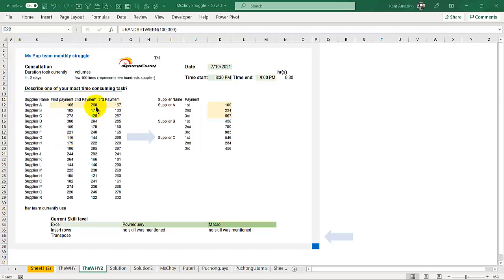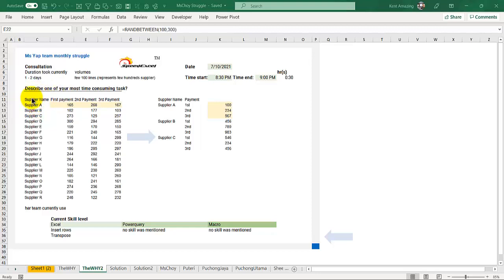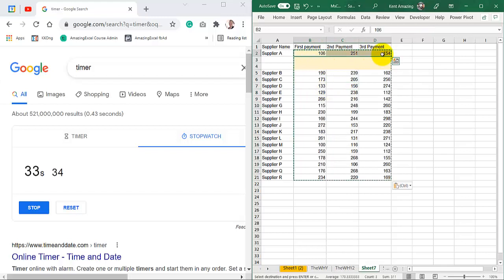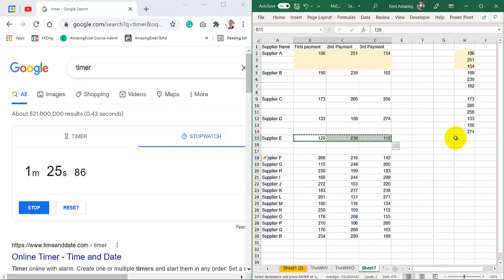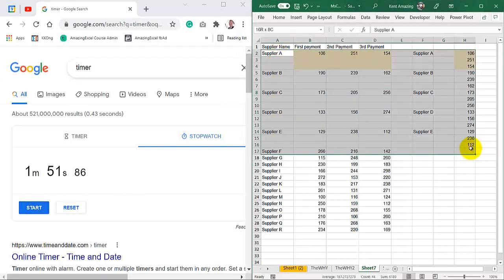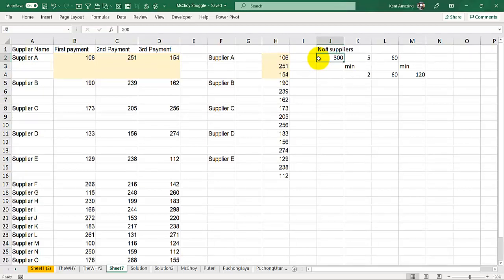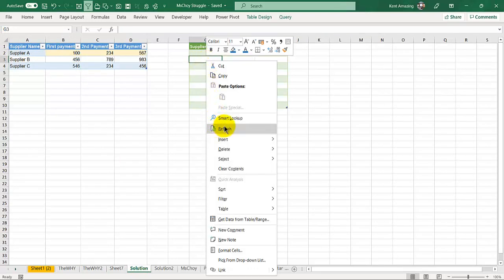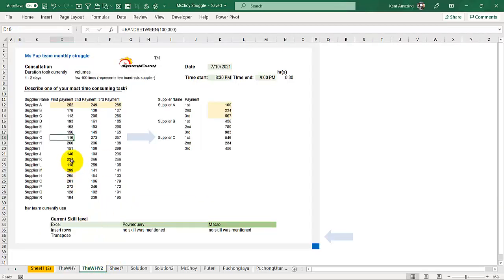demo Ms Yap team monthly account struggling task no more 7 Oct 2021